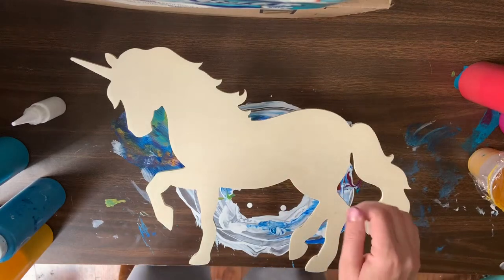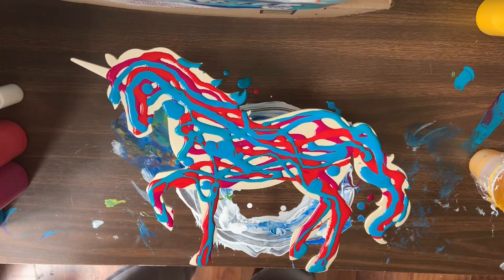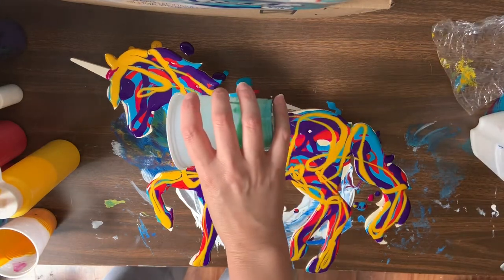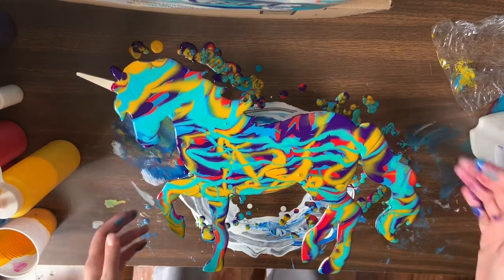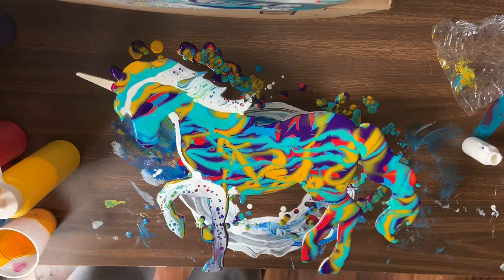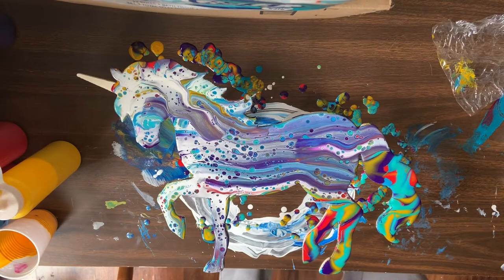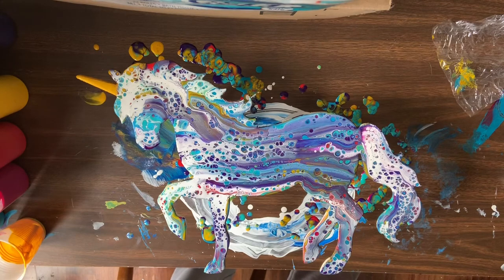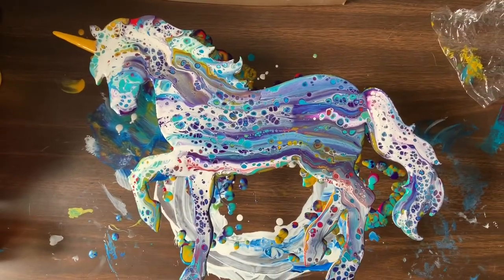(5) ACRLIC POUR Unicorn swipe with silicone poured painting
This one was a lot of fun! Swipe poured painting using laminating sheet cut into small strips.

Pouring medium is Floetrol and water (1:1.5)
Colors used:
Quinacridone Magenta
Violet
Lake Blue
Turquoise Blue
Cadmium med hue plus 24k gold
Aqua Flash color shift
Titanium white plus iridescent medium and one drop silicone
Red
Phthalocyanine Blue

Happy painting!